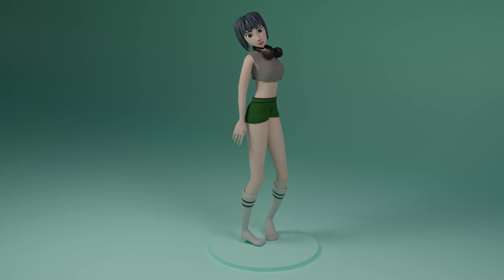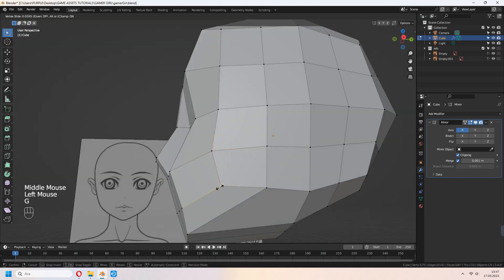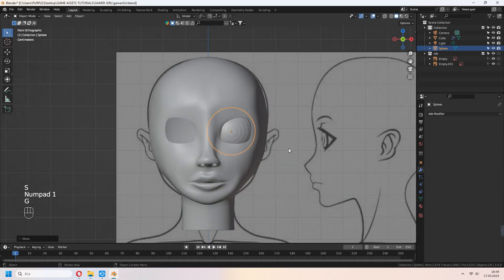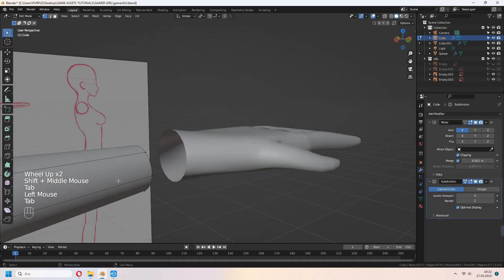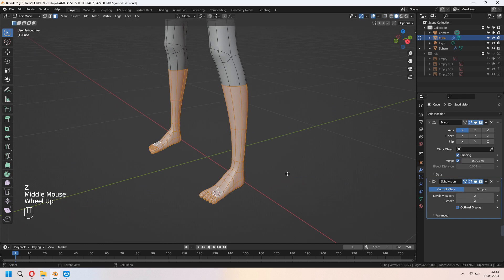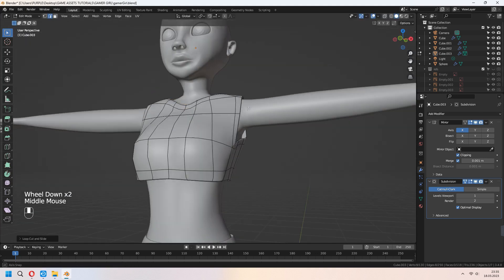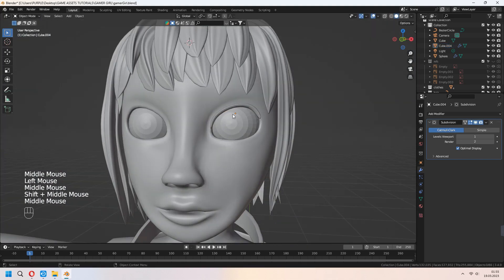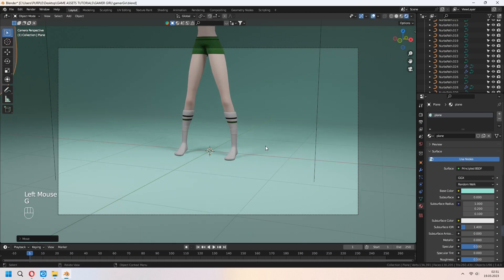GAMER GIRL 3D Character Modeling Tutorial / Blender 3.4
Welcome. Let's make Gamer Girl character in Blender for game art and render with clean topology. I wish you like it. If something that i missed, please let me know in comment.

00:00 Intro
00:17 References
00:37 Head
09:23 Body
10:39 Arms
10:58 Legs
11:42 Hands
13:55 Ears
15:06 Foot
17:35 Socks
18:43 Short
19:04 Tshirt
19:46 Headphone
21:20 Hairs
24:12 Unwrap
26:00 Texture Paint&Materials
29:39 Result